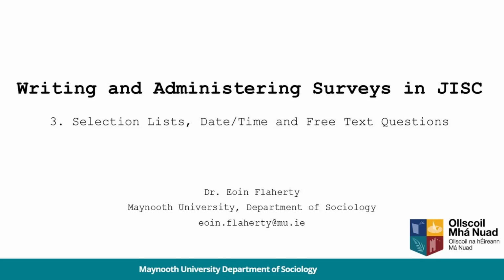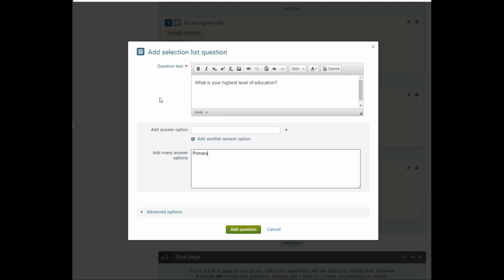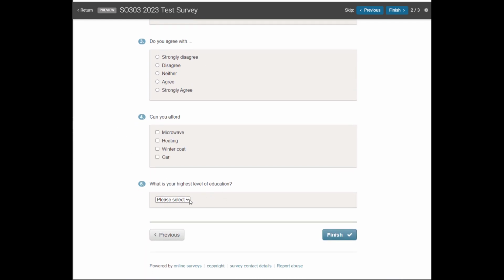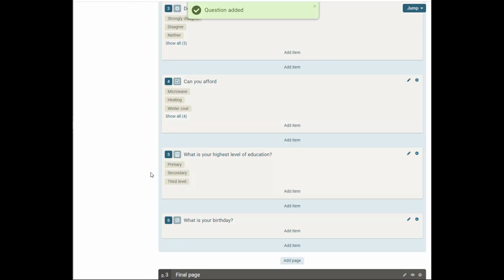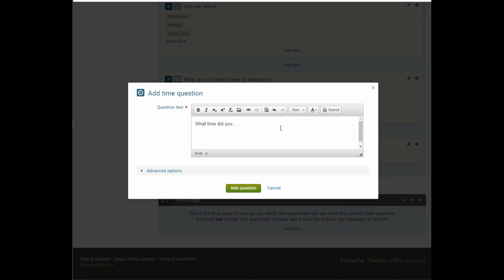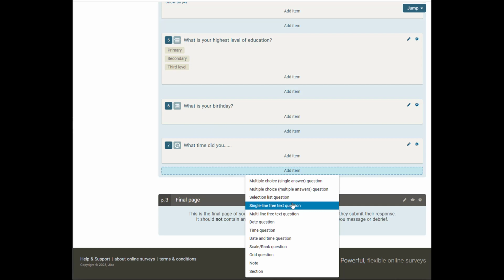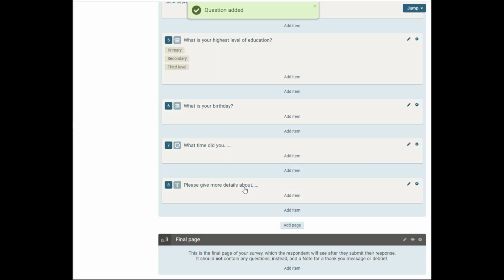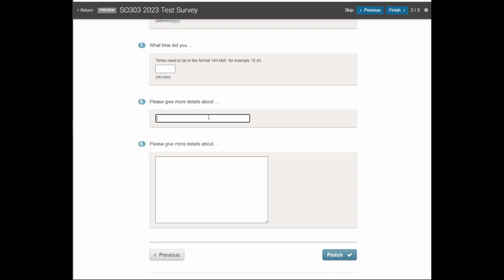Selection Lists, Data/Time, and Free-Text Questions in JISC